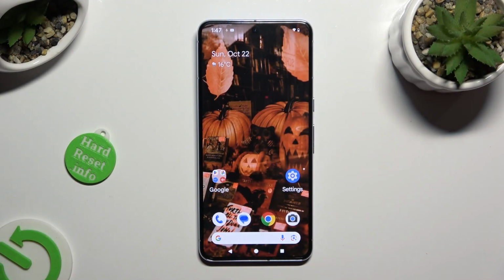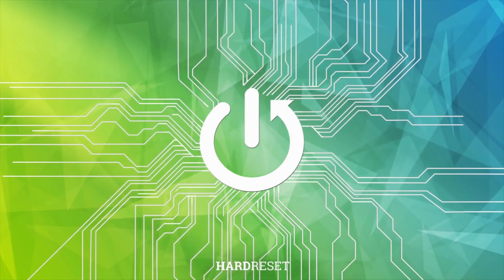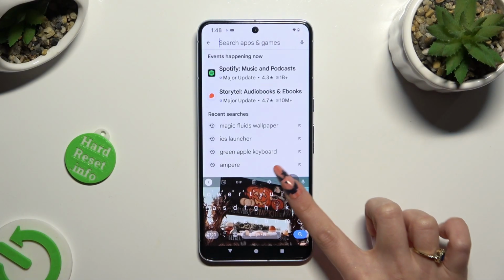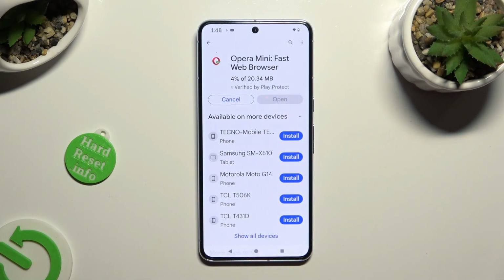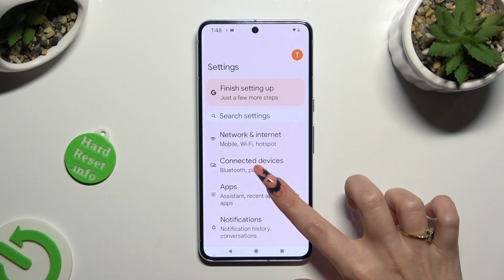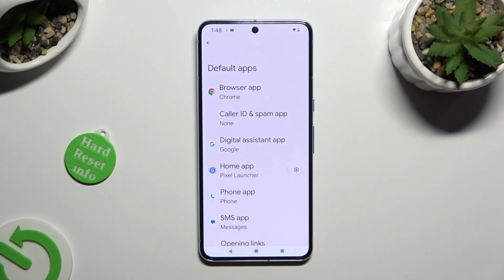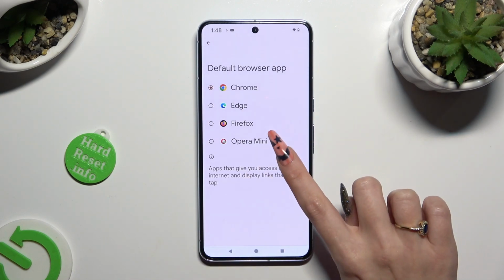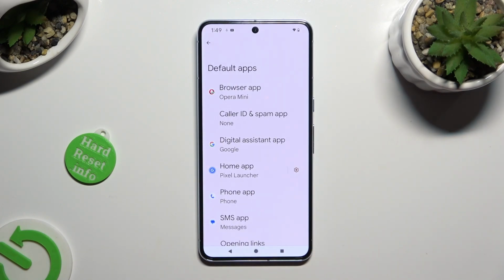How to Change Default Apps on GOOGLE Pixel 8 Pro?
Read more info about GOOGLE Pixel 8 Pro:
Your GOOGLE Pixel 8 Pro offers a seamless experience, and customizing it to suit your preferences is easy. In this tutorial, you'll learn how to change the default apps on your device. Whether you want to set a new browser, email client, or media player as your default, we'll guide you through the process step by step. This personalization will enhance your daily interactions with your Pixel 8 Pro, giving you control over the apps you use most often.

Can I change the default apps for different file types? How do I make a third-party app my default email client on my Pixel 8 Pro? What's the process for changing my default browser to Chrome or another app? Can I switch my default messaging app to one that I prefer? Is it possible to revert to the original system default apps if I change my mind?